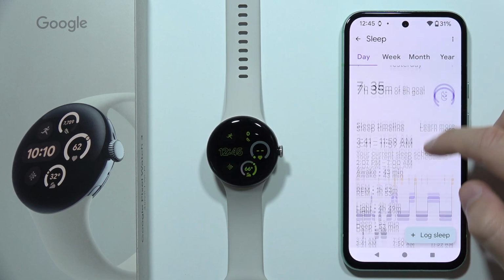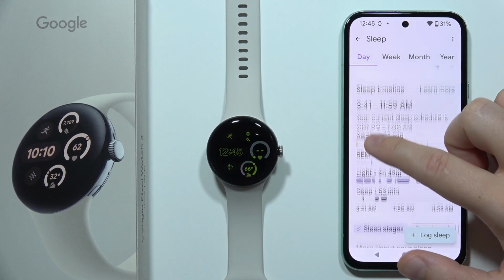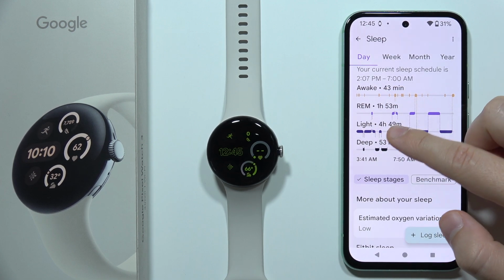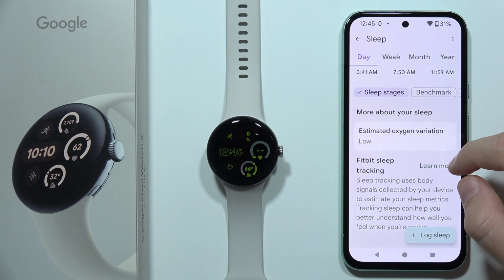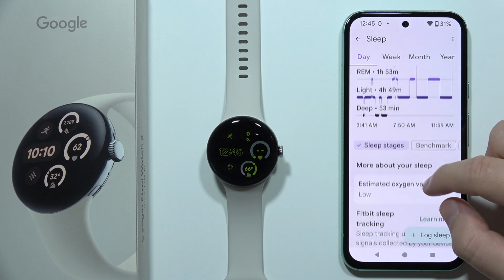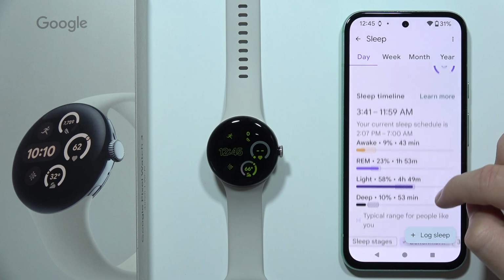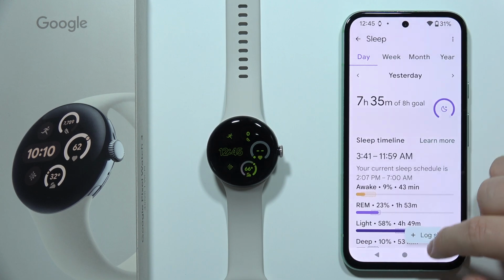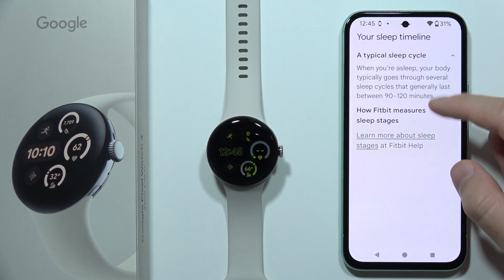GOOGLE Pixel Watch 3: How to Check Sleep Data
In this video, we show you how to check your sleep data on the Google Pixel Watch 3. Follow our guide to access detailed information about your sleep patterns directly on the device. We walk you through the steps to view your nightly sleep stats using the Pixel Watch 3. Watch now to stay on top of your sleep health with the Google Pixel Watch 3.

I'll do my best to reply promptly and assist you.